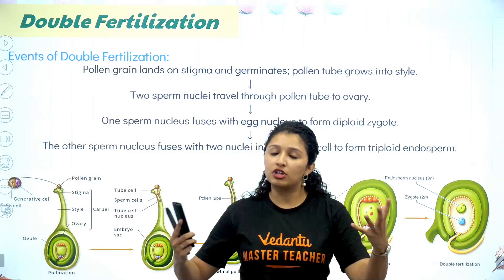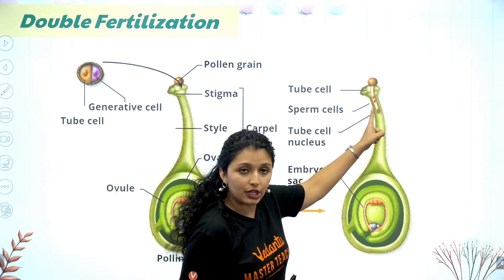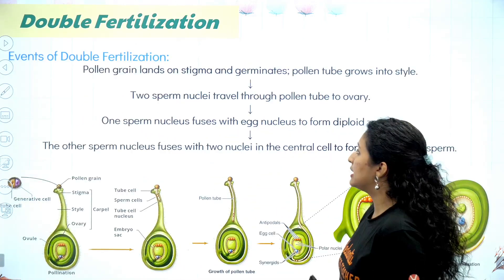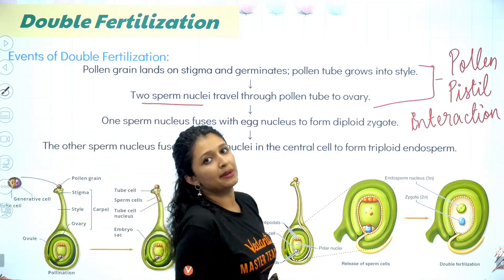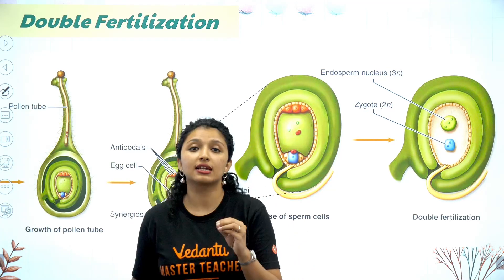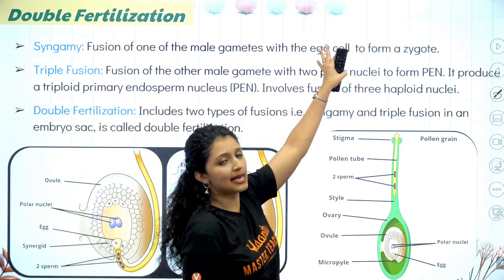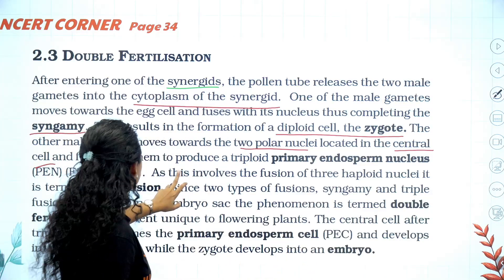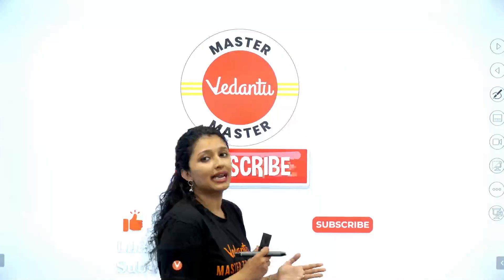Double Fertilization| Sexual Reprouction in Flowering Plants Class 12 | Ashima Mam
In this video, our Master teacher Ashima ma'am will explain Double Fertilization in just 15 minutes from Class 12 Biology Chapter 2 - Sexual Reproduction in Flowing Plants.